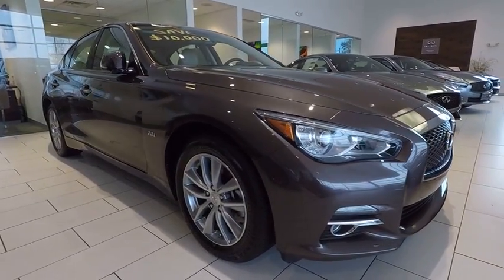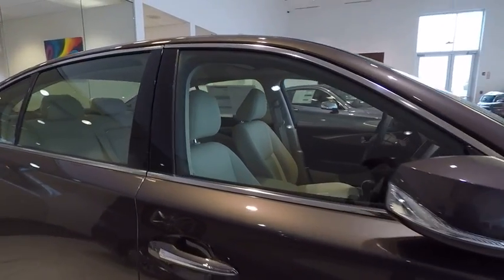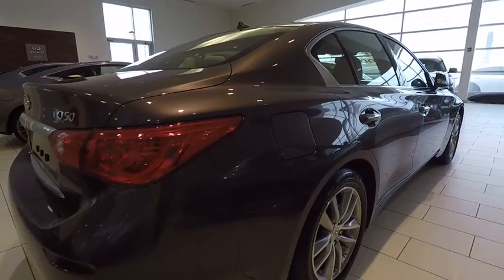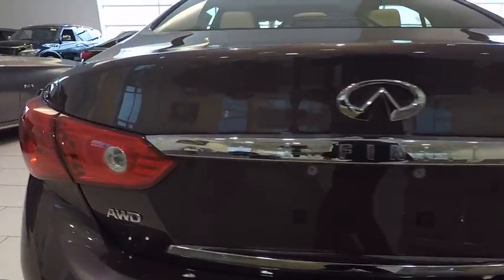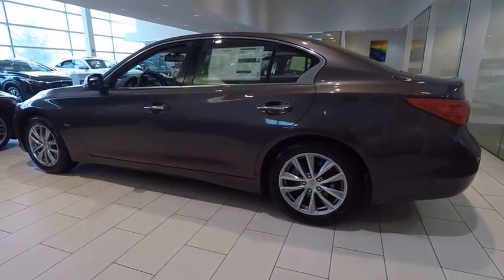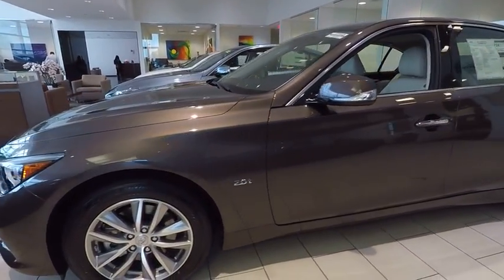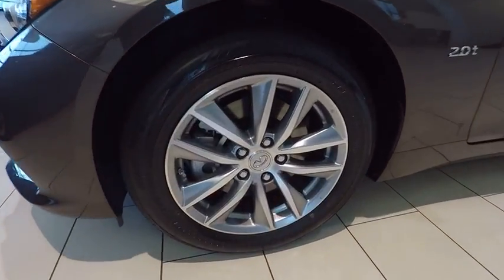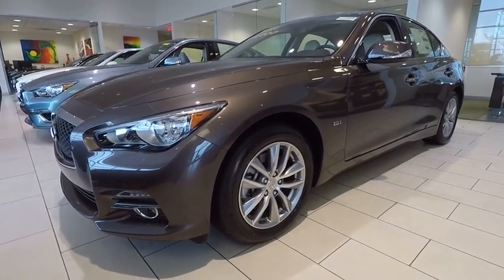2017 INFINITI Q50 Clarendon Hills IL C170329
2017 INFINITI Q50 2.0t Premium

415 E. Ogden Ave